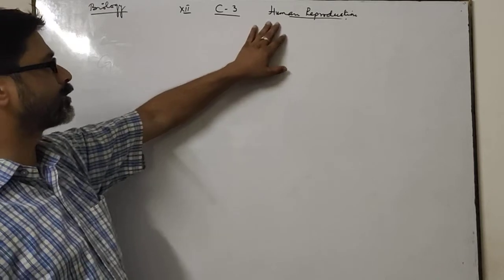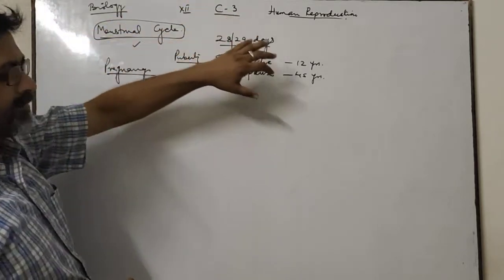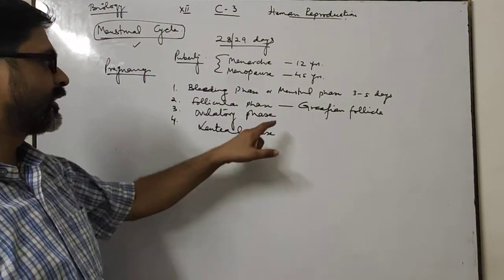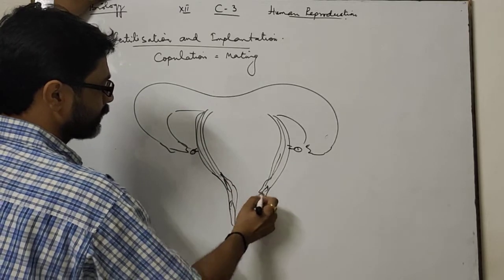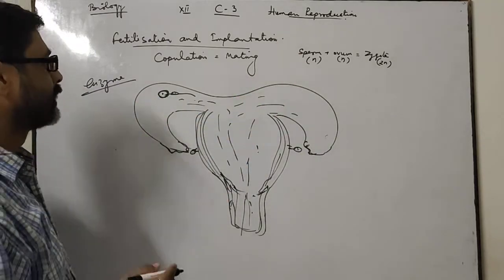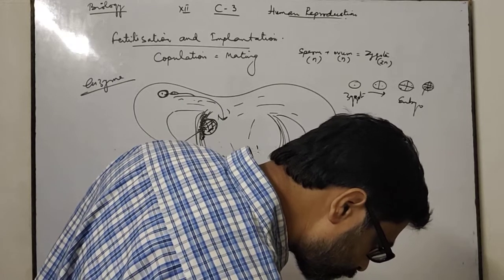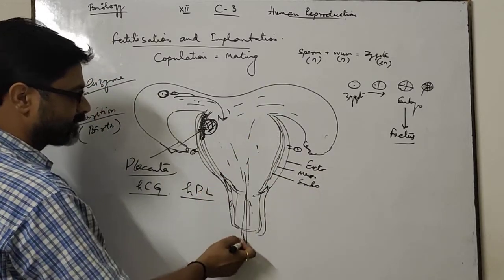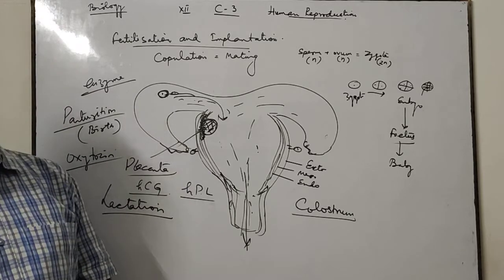Bio 12 chap 3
Fertilization , pregnancy ,parturition